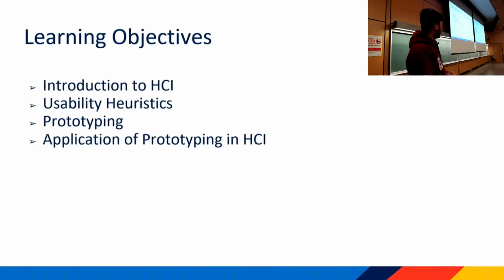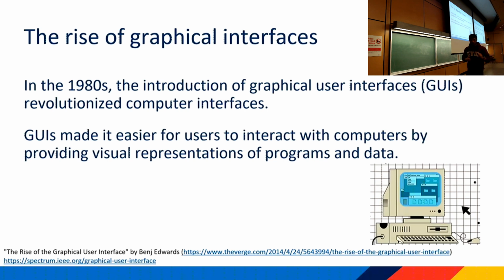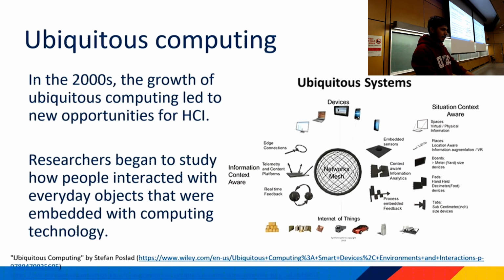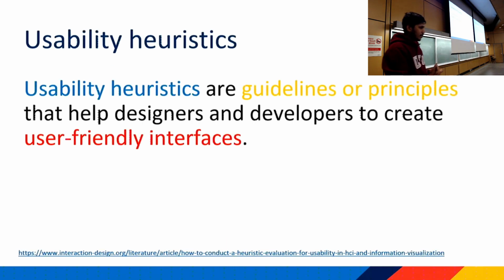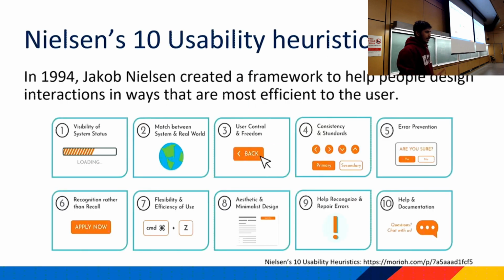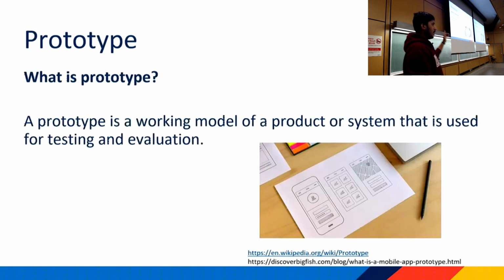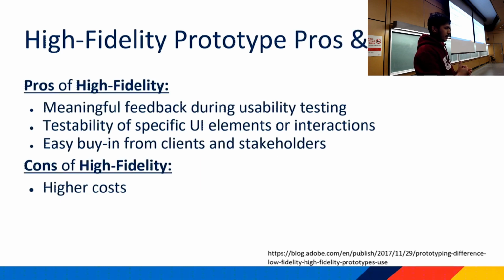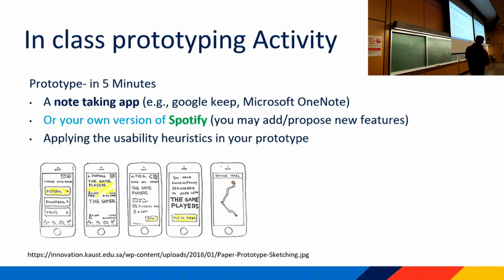Guest Lecture on Human-Computer Interaction (HCI) | University of Victoria UVIC |Mohammad Shakirul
Guest Lecture on Human-Computer Interaction (HCI) at the University of Victoria UVIC.

CSC 106, Winter 2023